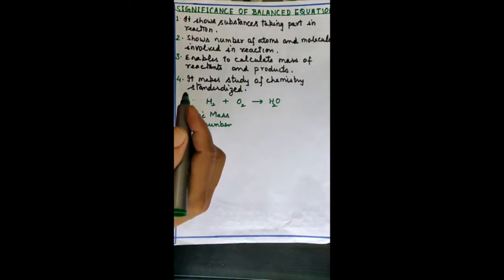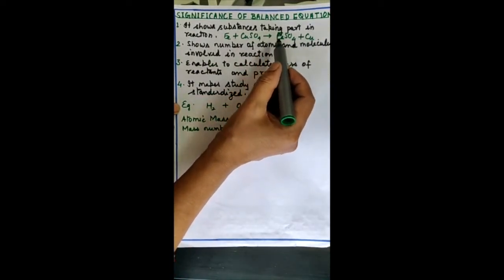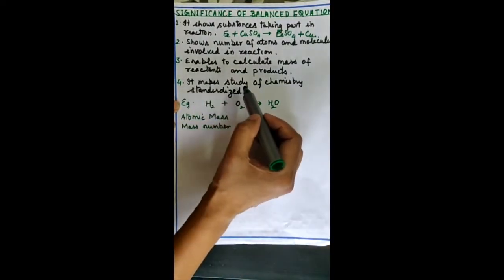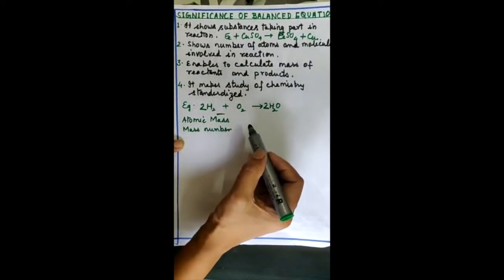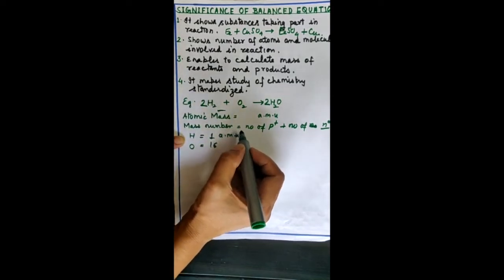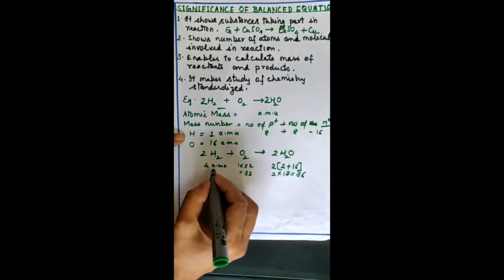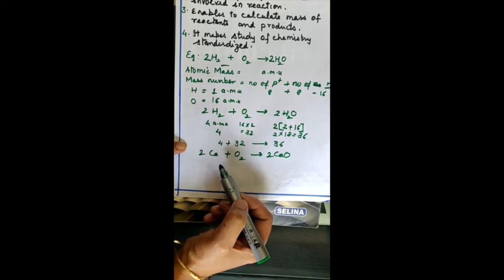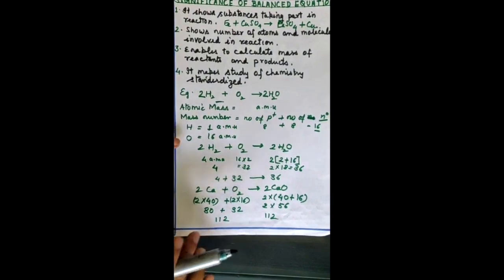Significance of Balanced Equations